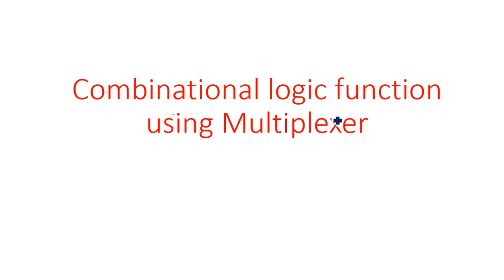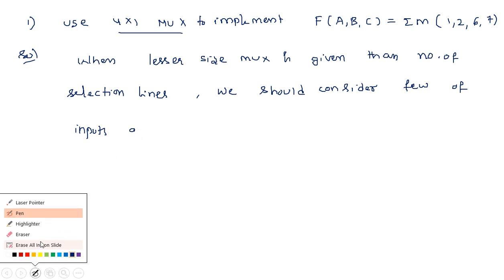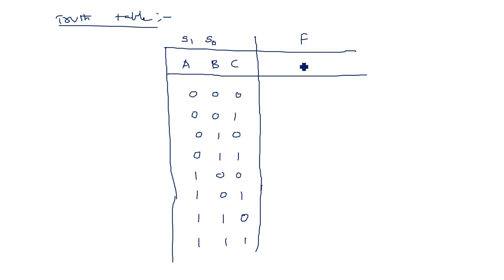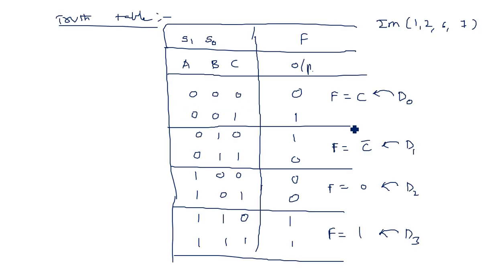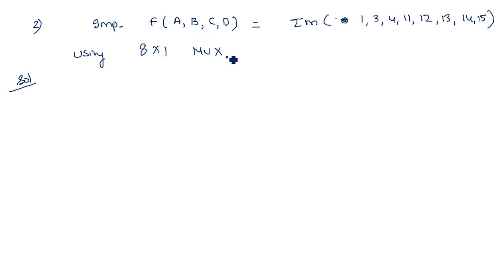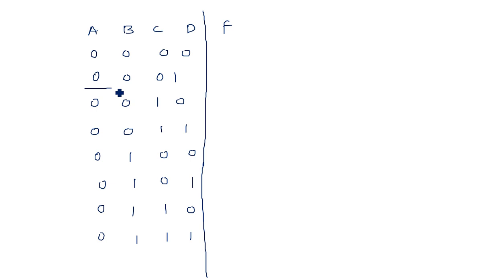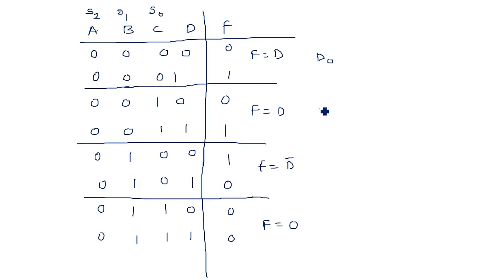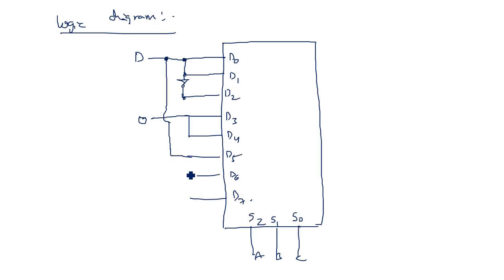Multiplexer | Boolean logic function | Examples | Part-2/2 | STLD | Lec-98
Implementation of Boolean function using Multiplexer - 2